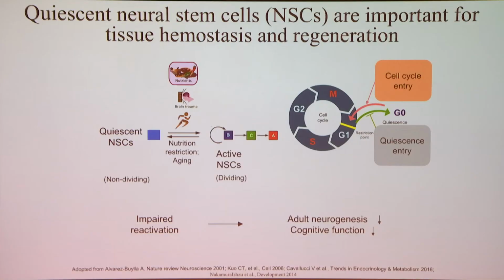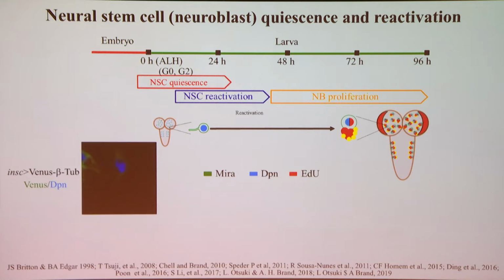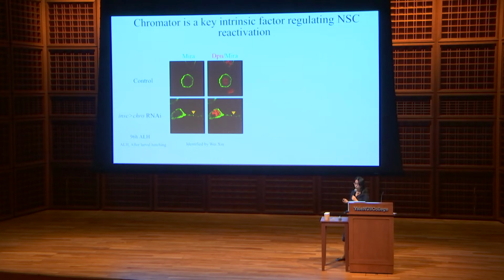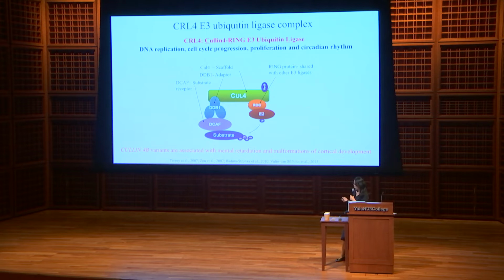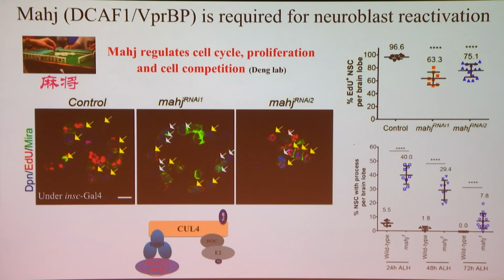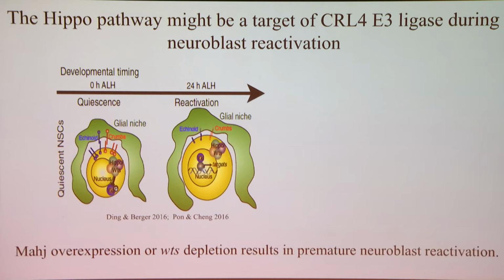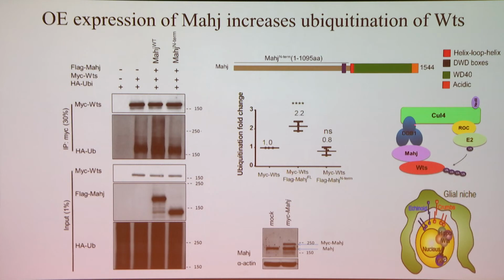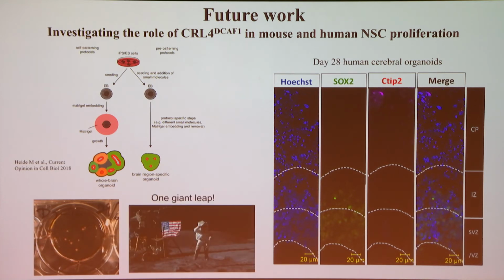Waking up "sleeping" neural stem cells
Hongyan Wang
Professor, Duke-NUS Medical School

Neuroscience Singapore 2019
Session 1 – Generation and degeneration of the
nervous system.
Session Chair - Zhang Suchun (Duke-NUS, Singapore)